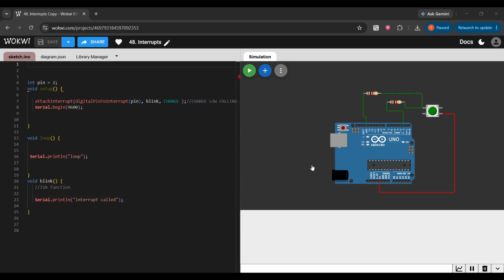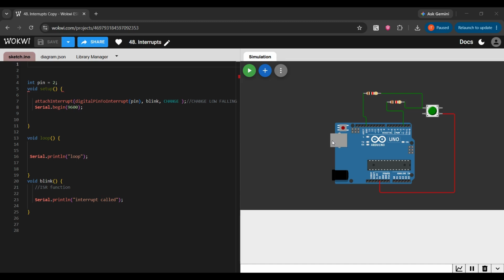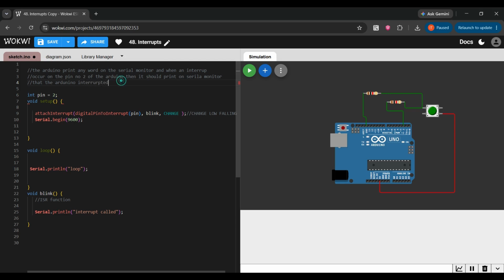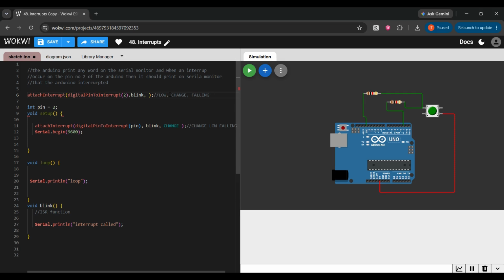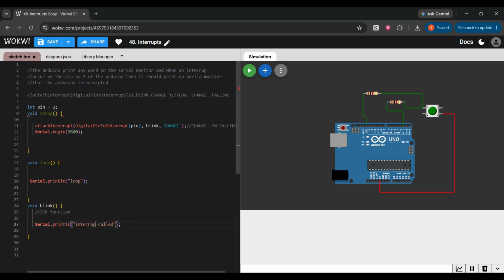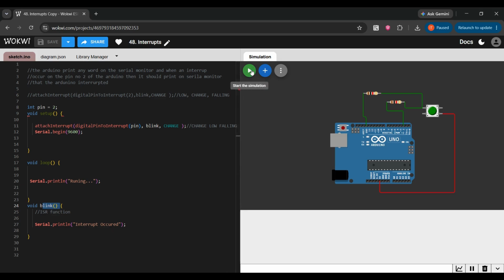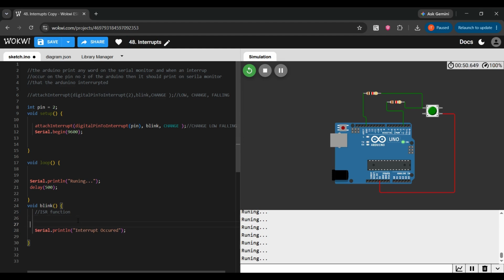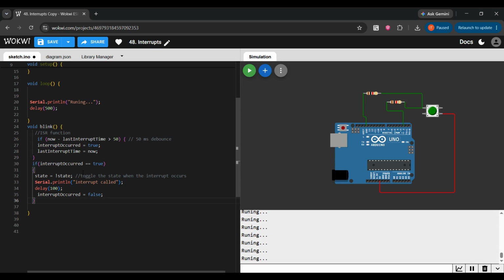48 Interrupts in Arduino best and most common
Interrupts in Arduino — Best and Most Common

Learn how interrupts work in Arduino and why they are one of the most useful techniques for building responsive embedded systems.

In this lesson, you’ll understand the concept of interrupts, how Arduino handles interrupt signals, and how to use them in practical projects. We’ll focus on the most common and beginner-friendly interrupt techniques, with clear examples that you can follow step by step.

What an interrupt is and why it is useful

How Arduino interrupts work

Hardware interrupts and interrupt pins

Using attachInterrupt()

Understanding digitalPinToInterrupt()

Interrupt trigger modes such as RISING, FALLING, and CHANGE

Writing and using an Interrupt Service Routine (ISR)

Common mistakes to avoid when using interrupts

Practical examples for real Arduino projects

Whether you’re a beginner learning Arduino or an electronics enthusiast looking to improve your embedded programming skills, this lesson will give you a solid foundation for using interrupts effectively.

By the end of this lesson, you’ll be able to understand and implement the most common Arduino interrupt techniques in your own projects.